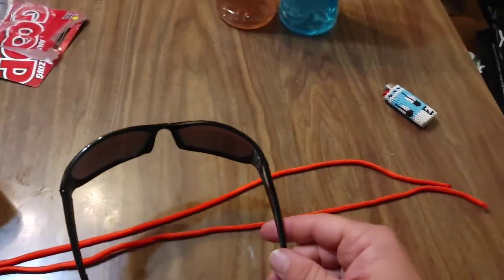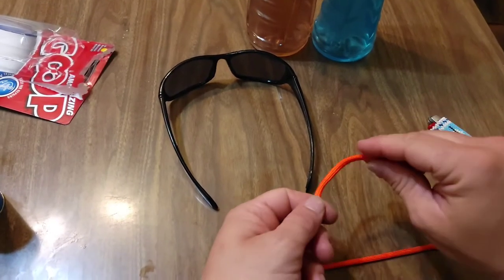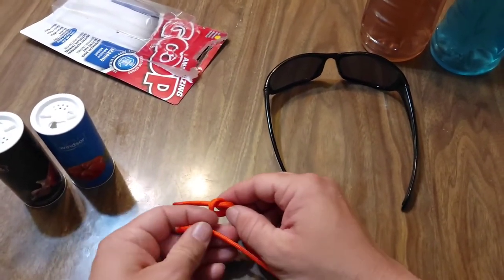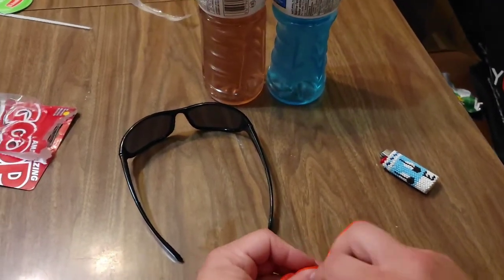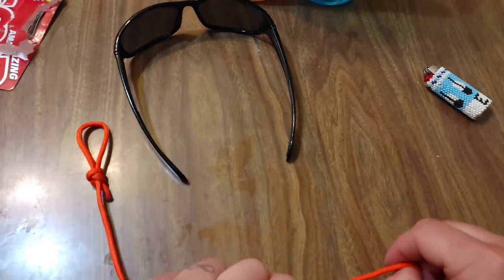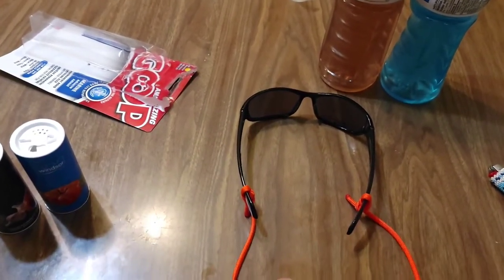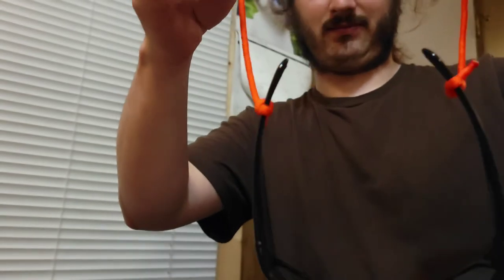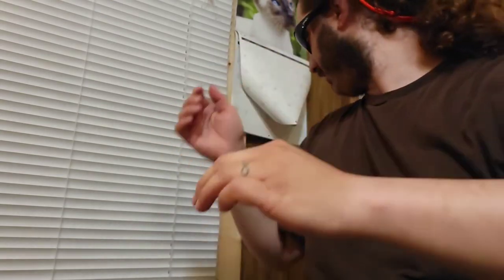Cheap paracord lanyard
2x 18" lengths
1- Tie a figure 8 knot on one end of each length.
2- Pass standing line through the other length's figure 8 knot and pull tight.
3- Tie a slip loop onto the standing end of both lengths.
4- Put slip loops onto glasses and tighten, adjust size of lanyard by pulling the knots apart to tighten or together to loosen.

Consider checking out my digital photography downloads and Lightroom presets, prints available as custom order.